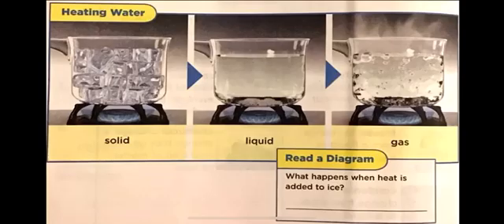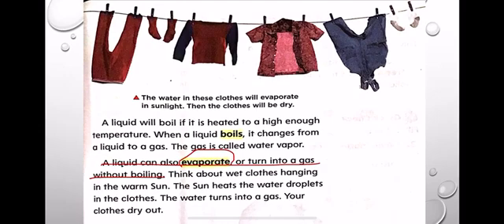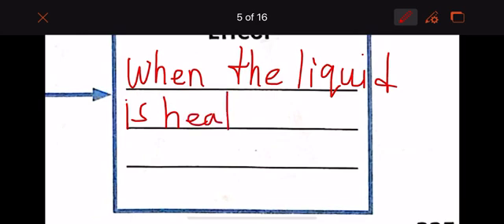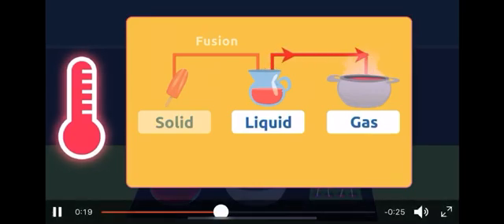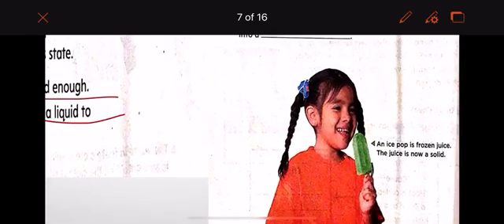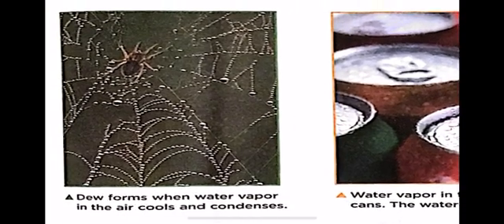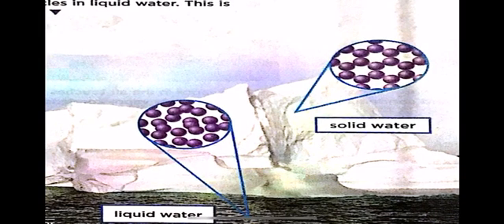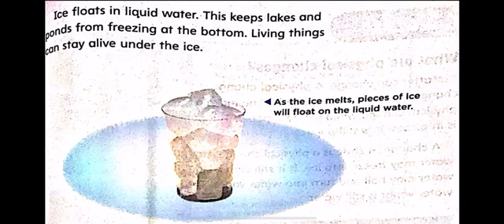Grade 3: Changes of States of Matter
McGraw Hill Science: Chapter 10 Lesson 1